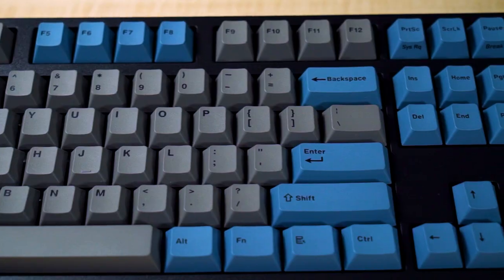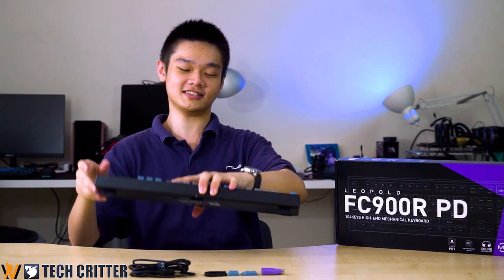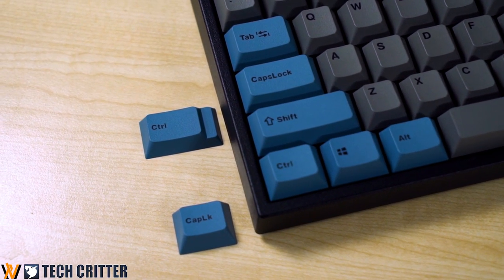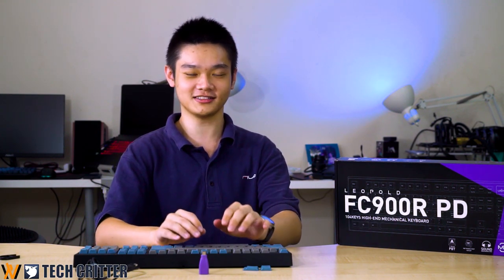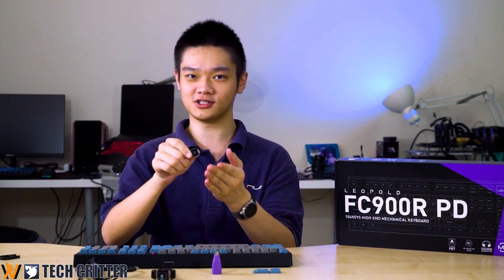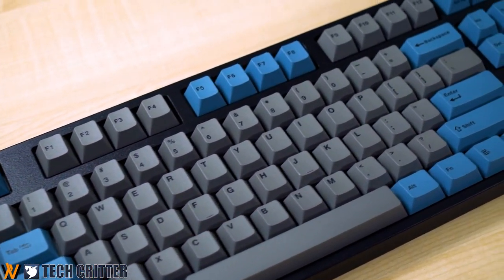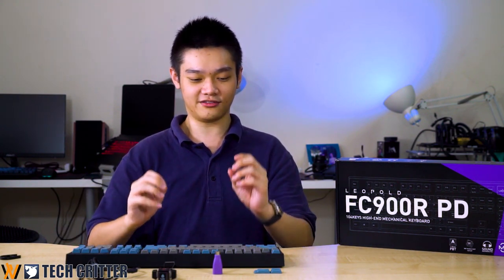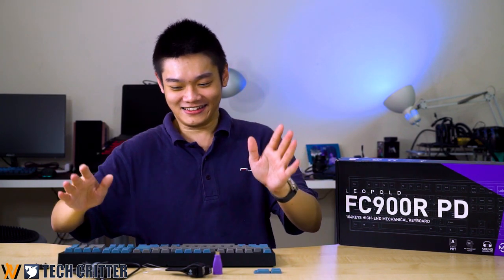The ultimate silent mechanical keyboard - Leopold FC900R PD with Cherry MX Silent Red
If you want a keyboard that literally gives you the silent treatment, then the Leopold FC900R PD with Cherry MX Silent Red switches is definitely the one for you. Seriously, this keyboard is just so quiet!